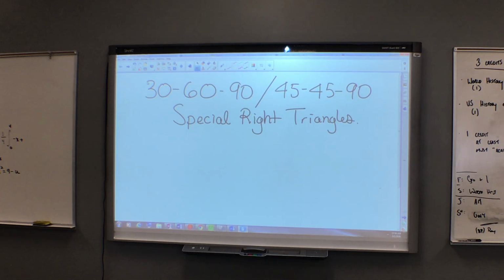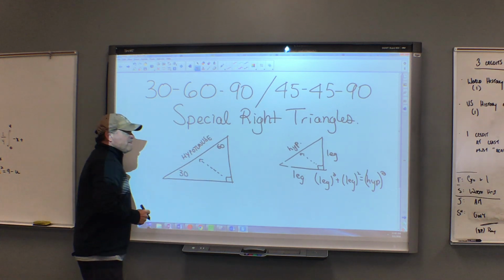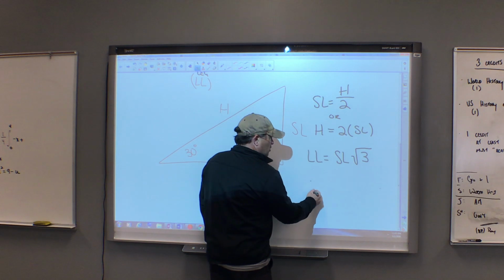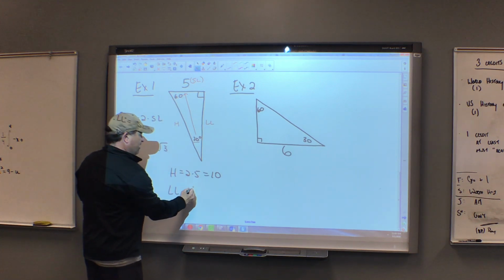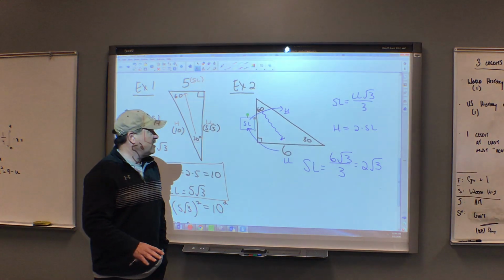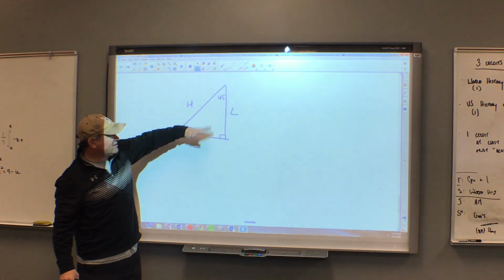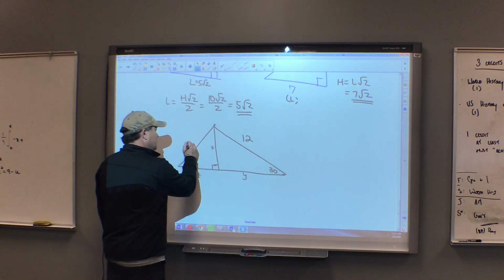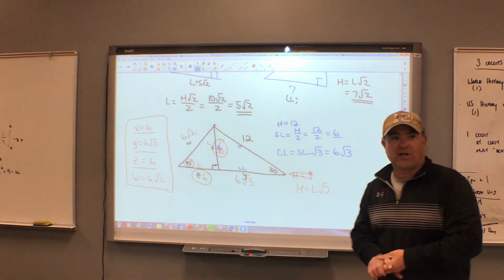May 1, 2020